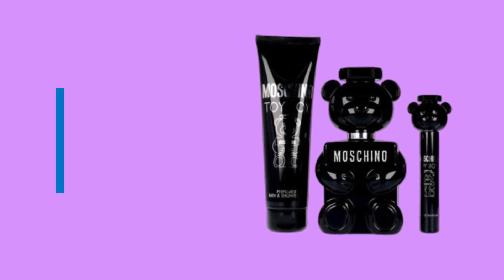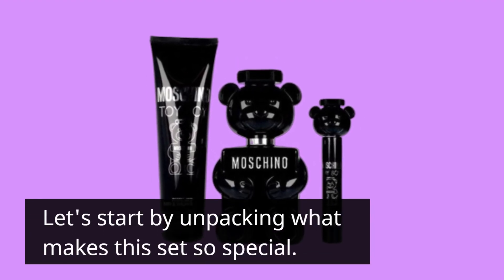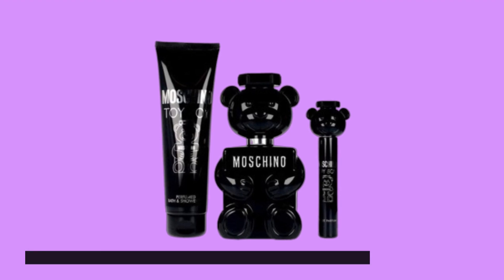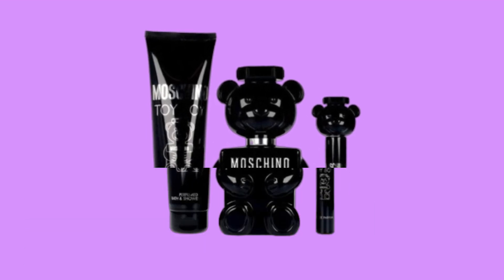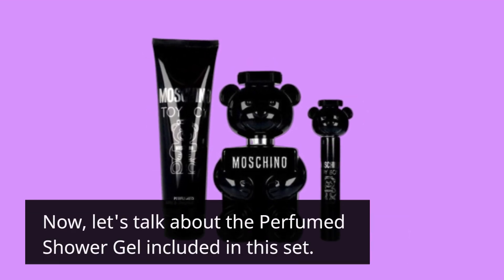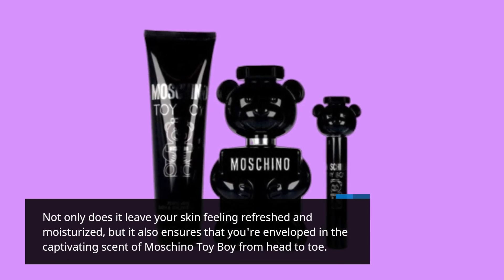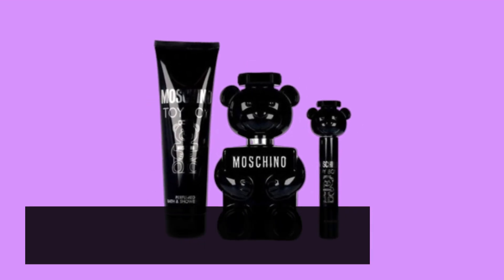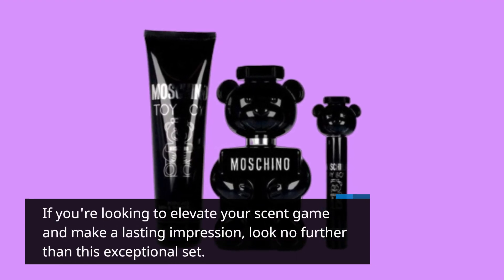🕺 MOSCHINO Toy Boy for Men 🕺 | Best Moschino Toy Boy 🧸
Amazon Product Name : MOSCHINO Toy Boy for Men

Welcome to our guide on finding the Best Moshimo Toy Boy! In this video, we're exploring the world of interactive toys and uncovering the top pick for young boys seeking fun and excitement. Say hello to endless entertainment with the Best Moshimo Toy Boy. Join us as we delve into the features of this innovative toy, designed to spark creativity and imagination in young minds. Whether they're exploring new worlds, solving puzzles, or engaging in imaginative play, the Best Moshimo Toy Boy offers hours of fun and enjoyment for boys of all ages. With its interactive features and engaging gameplay, this toy is sure to become a favorite among kids and parents alike. Tune in and discover why the Best Moshimo Toy Boy is a must-have addition to any toy collection!